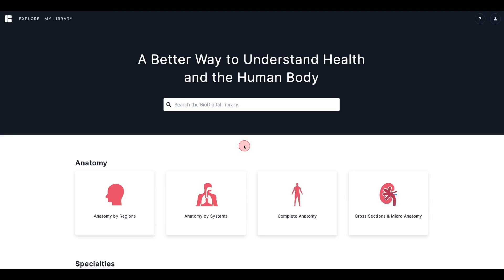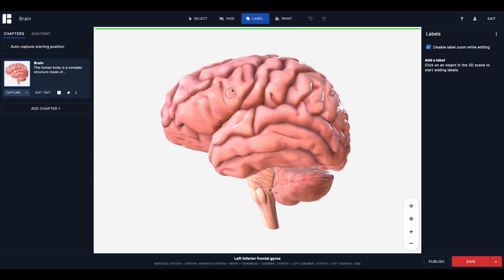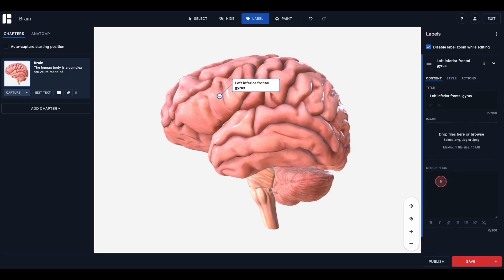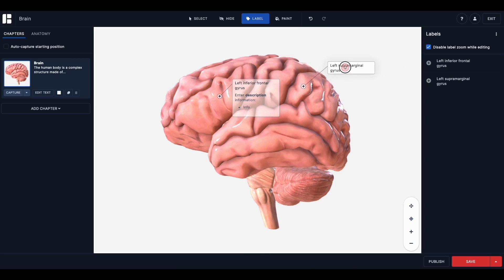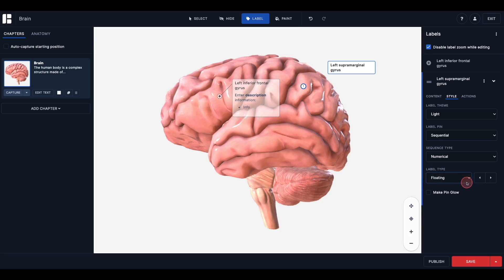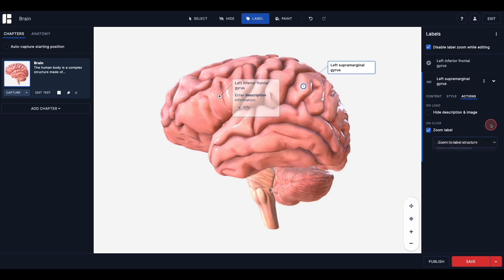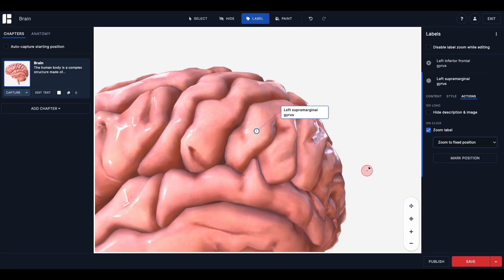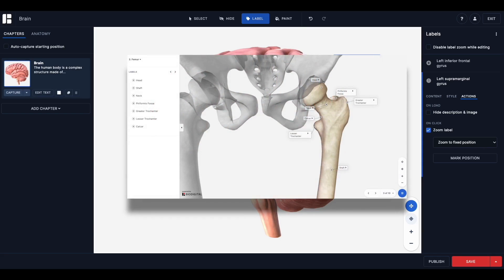How to Label 3D Models in Human Studio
This video teaches you how to use labels in Human Studio, including how to add, edit, remove, and delete labels.

0:00 Label benefits
0:23 Label functionality
0:36 How to add a label
1:05 Label pins
1:19 Removing a label
1:29 Entering the label title & description
1:35 Adding label images
1:50 Best practice - Label content
2:05 Sequential label types
2:21 Choosing label styles
3:06 Determining the label actions
4:46 Best practice - Label positioning

Learn more about the Human Support help center: support.biodigital.com

BioDigital, Inc is not a health care provider and we do not provide medical advice. You should not rely on the information provided on our sites or services as a substitute, nor does it replace professional medical advice, diagnosis, or treatment. The services are not intended to be used by consumers or clinicians in making treatment decisions. You are encouraged to seek professional medical diagnosis and treatment for any medical condition and to discuss information from the sites and services with your healthcare provider. Nothing stated or posted by BioDigital is intended to be, and must not be taken to be, the practice of medicine, the provision of medical care, or a tool relied on by patients or clinicians. If you rely on any of the information provided by BioDigital, you do so solely at your own risk.